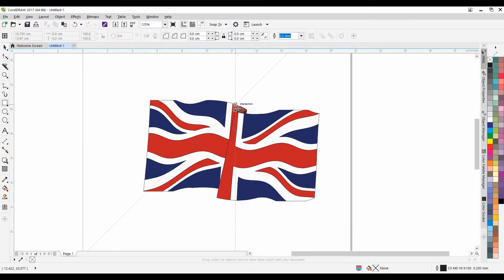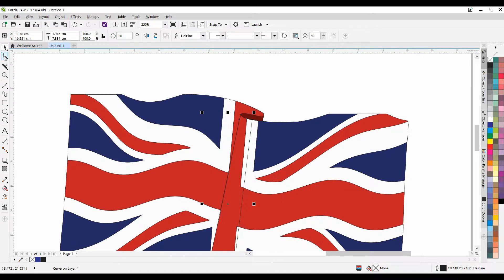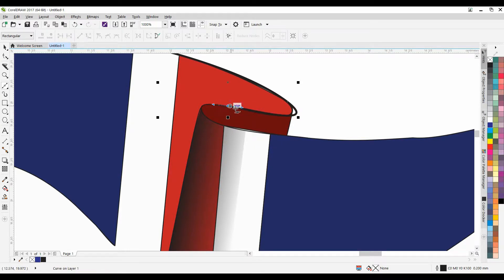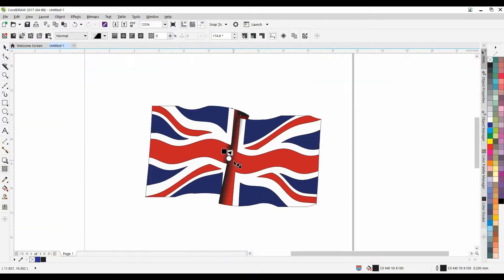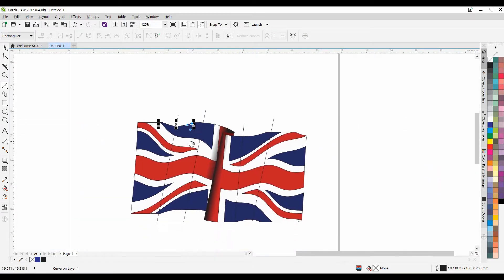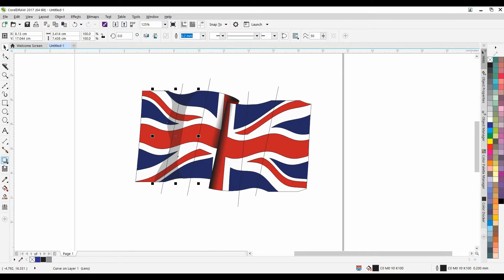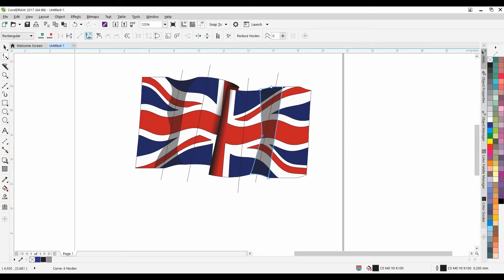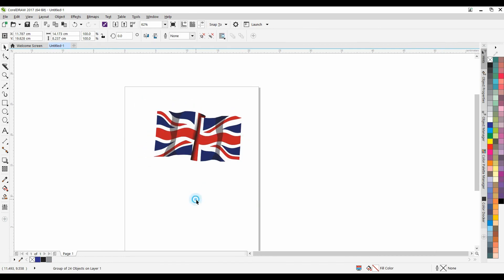Corel Draw Flag Tutorial with Effects Part 2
Part 2 of how to make a realistic-looking flag using Corel Draw.